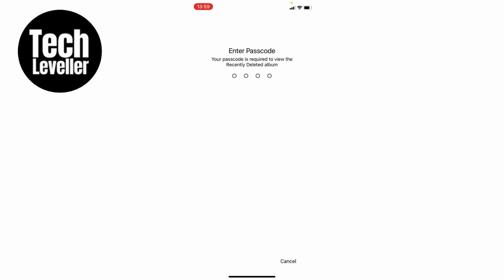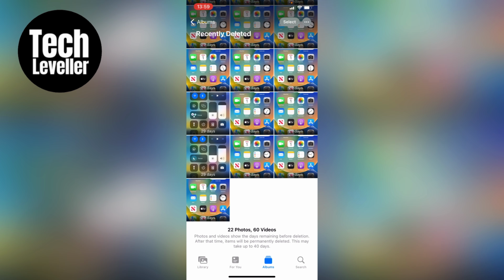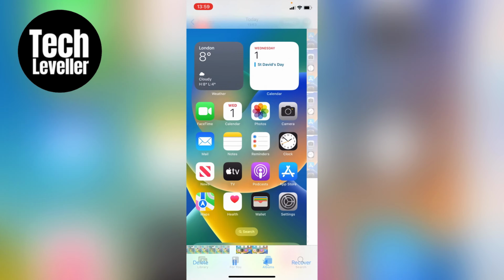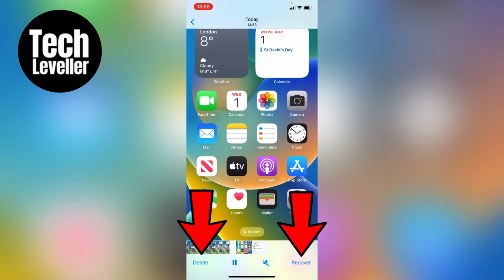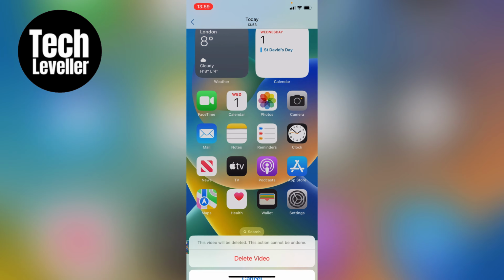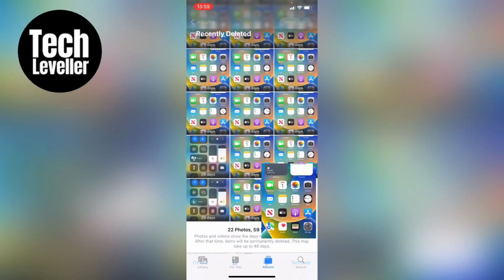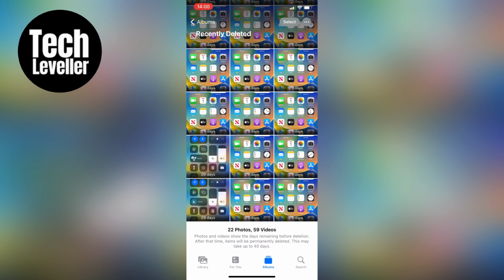How To Delete System Storage On iPhone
In todays quick iPhone guide video I'm going to show you How To Delete System Storage On iPhone.